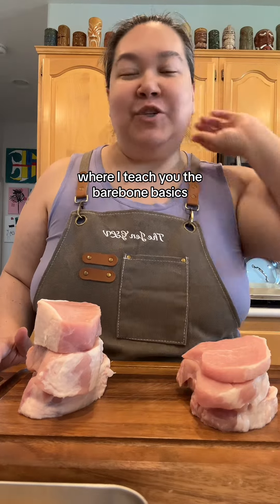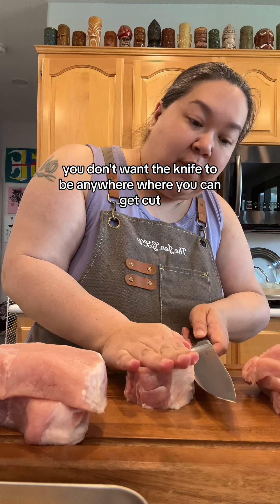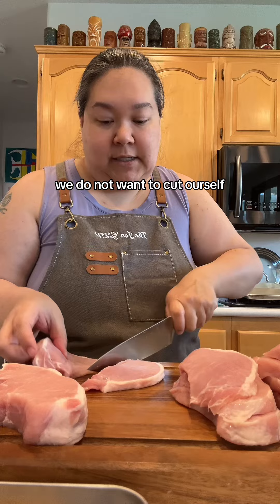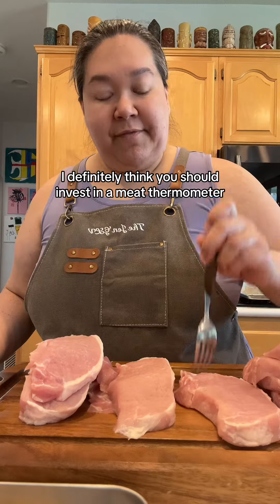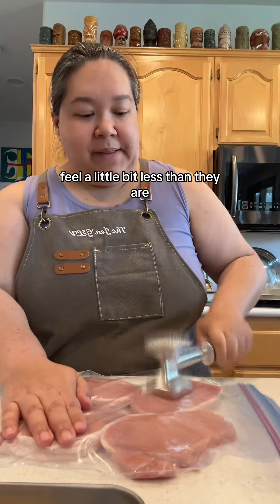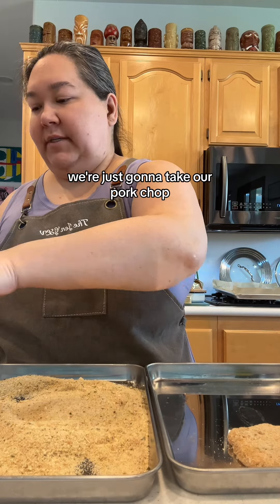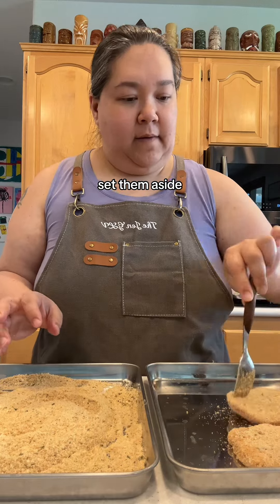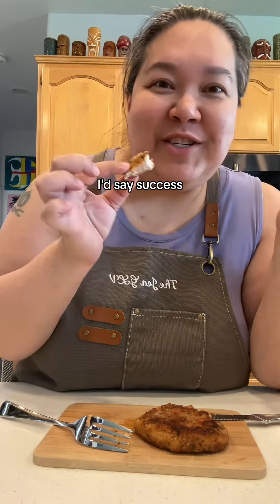Easy Breaded Boneless Pork Chops Recipe 🍽️ Kitchen Basics for Beginners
Welcome to Kitchen Basics 101! 👩‍🍳 In this video, I'll show you how to make delicious breaded boneless pork chops, perfect for beginners. Whether you've never cooked a day in your life or just need a refresher, this step-by-step tutorial will guide you through the process. From butterflying and tenderizing the pork chops to breading and frying them to perfection, you'll learn everything you need to create a mouthwatering meal. 🍽️✨

Easy Pork Chops Recipe
Breaded Boneless Pork Chops
Cooking for Beginners
Kitchen Basics
Step-by-Step Recipe
Tender Pork Chops